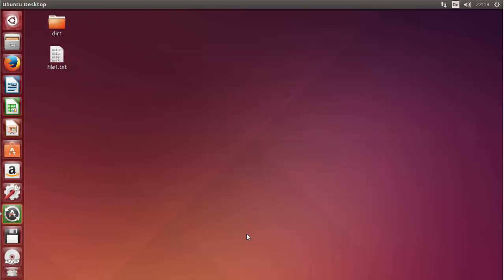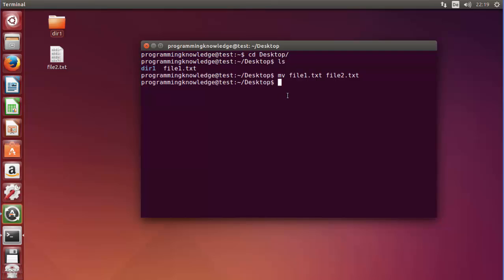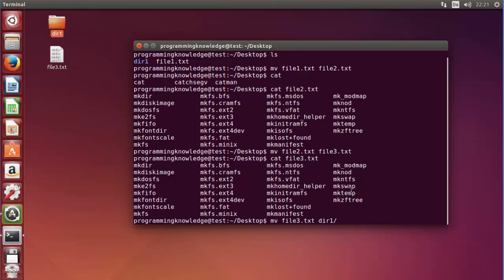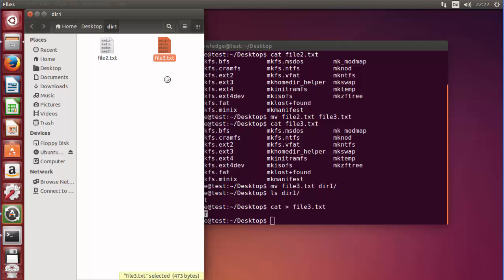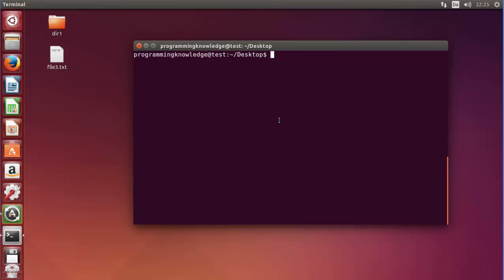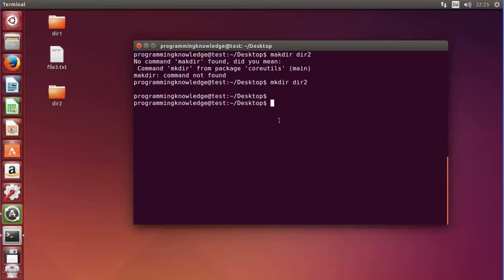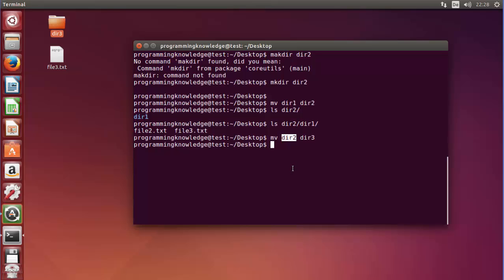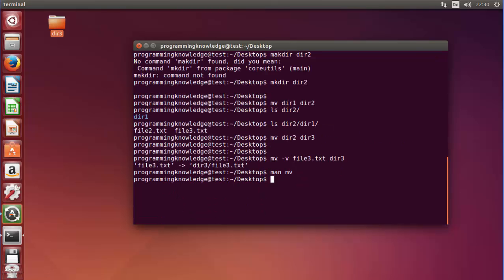Linux Command Line Tutorial For Beginners 9 - mv command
In this lesson we will learn how to use mv  command in linux / unix. mv command is used to move files and directories. mv can also be used to rename a file. So in other words mv command Moves or renames files/directories. Linux and Unix mv command help and examples.